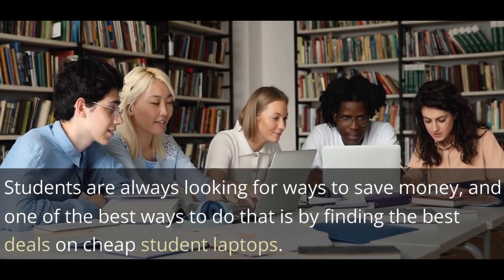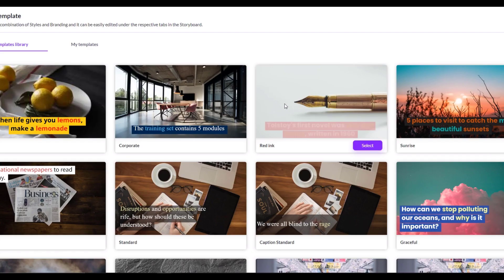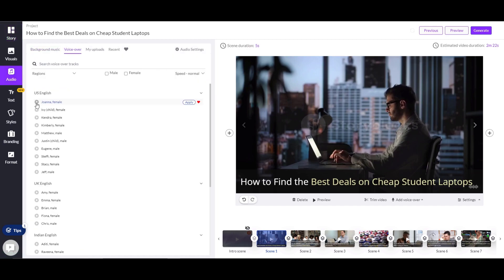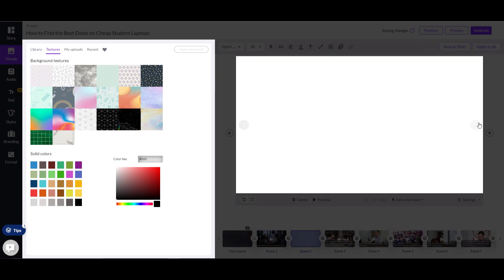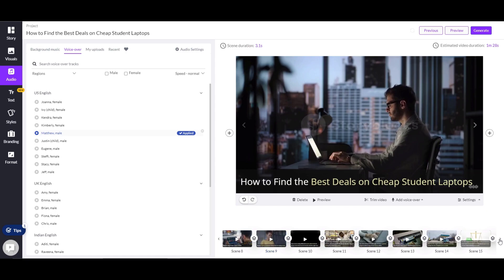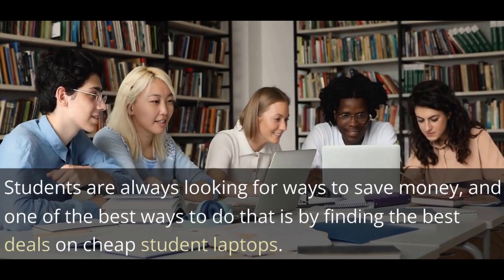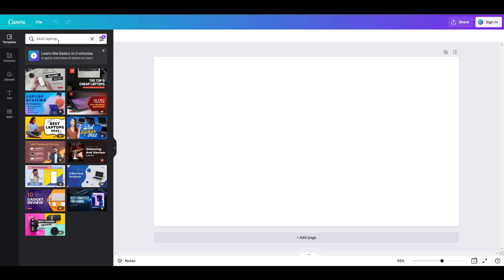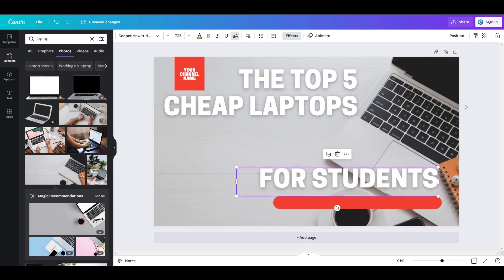How to Make AI Generated Youtube Videos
Hey, in this video I will showing you the step by step how to use ai to generate videos on youtube. You have free trail so make sure to try it. With this website you can make youtube videos easily, you don't need to edit your videos anymore because the ai will generated the picture and the video for you.

Other Tools
Blue Yeti X
Green Screen
Logitech C920

Thank you for supporting us so I can continue to provide you with useful content!